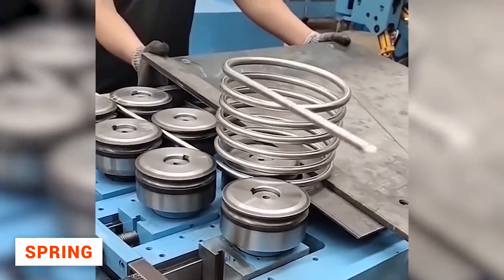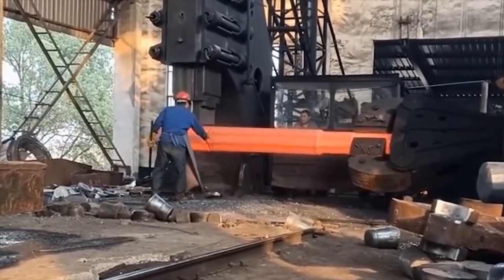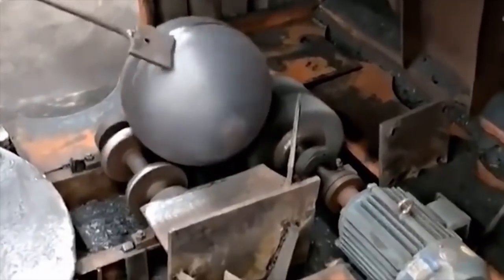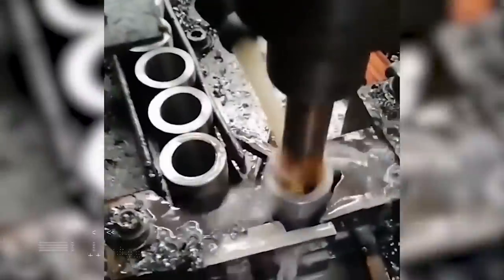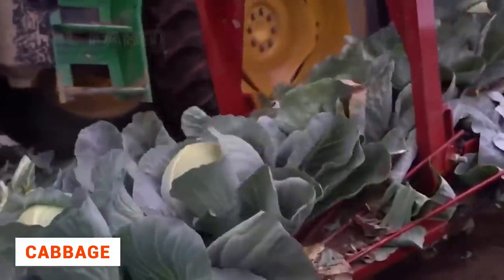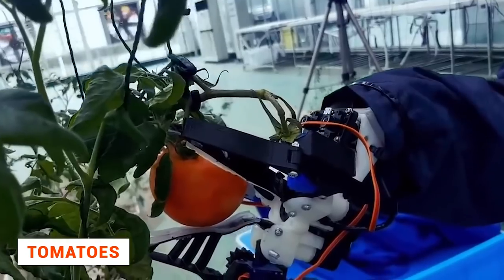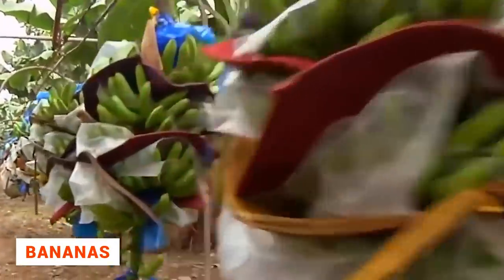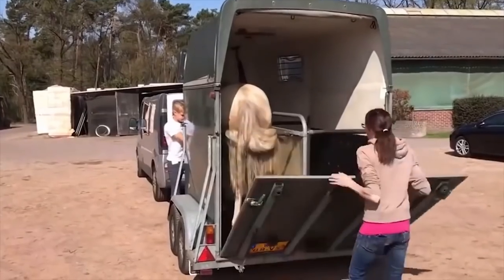You won't believe This Horse Factory!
Manufacturing processes that make your hair stand up! Top 10

We often say that we consume too much, but the truth is that we produce even more. Today's modern factories are amazingly powerful and farming equipment has reached a whole new level. Today I'm going to show you some of the coolest equipment and machinery, so like this video and let's go

Metal shapes
Modern machines are capable of bending metal rods as if they were plant stalks and giving them the most bizarre shapes.

Sharpening
Machines are used to sharpen metal edges, but a human is essential for sharpening.

Heated metal
Sometimes metal has to be red-hot before it can be shaped. This is also done on special equipment.